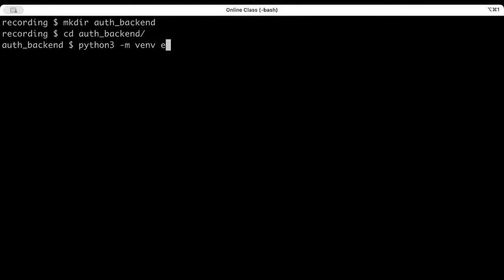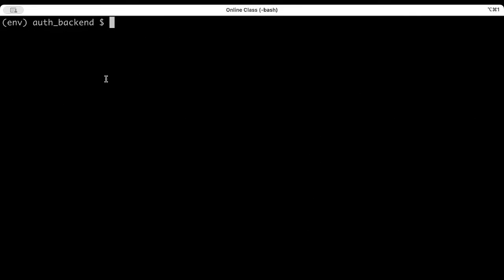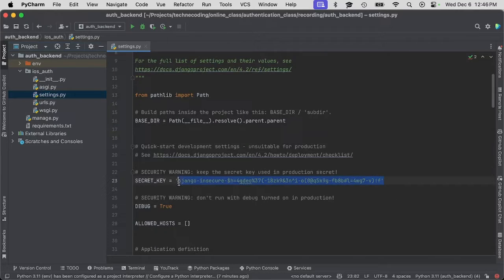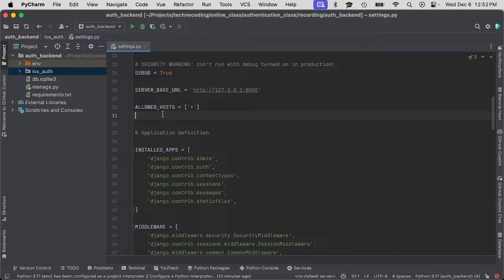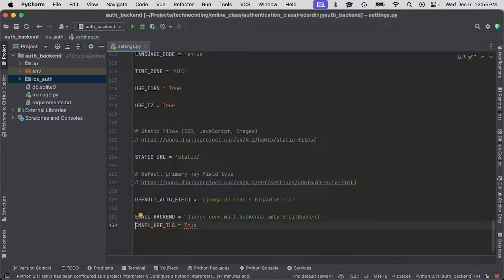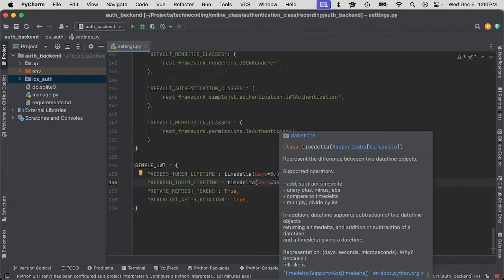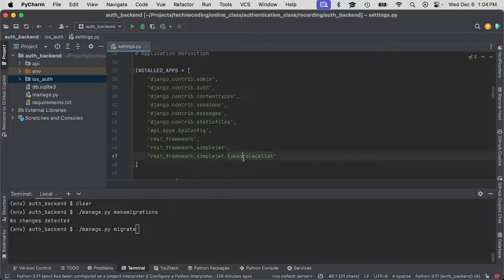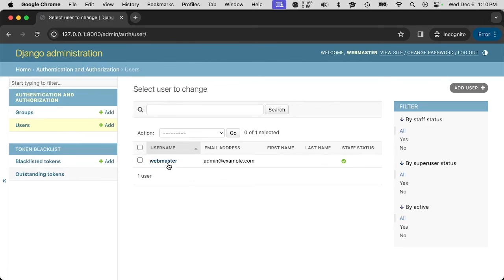iOS Authentication - Django Backend Setup (pt. 2)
Welcome back to our series on building an iOS authentication system using a Django backend! In this second installment, we dive deep into the heart of Django. Follow along as I guide you through creating and configuring a brand-new Django project specifically tailored for iOS authentication.

🔒 Key Highlights:
* Step-by-step instructions on setting up a Django project.
* Tips and tricks for configuring Django for iOS authentication.
* A thorough walkthrough on how to efficiently use PyCharm for Django development.

This tutorial is packed with practical advice and best practices. Don't miss out on the opportunity to enhance your skills in iOS and Django development.

👨‍💻 What’s Next:
* In the next video we will add the ability to register users!

00:00 - Intro
00:28 - Creating a Django Project
06:52 - Using PyCharm
09:04 - Configuring Django Settings
18:44 - Configuring Django Rest Framework
20:32 - Configuring Simple JWT
23:07 - Email Settings
24:10 - Creating the Database + Running Migrations
25:40 - Viewing Database Data
26:47 - Running the Django Project
27:18 - The Django Admin Site